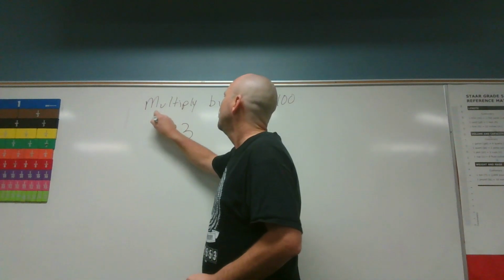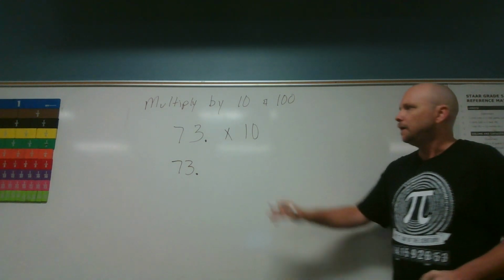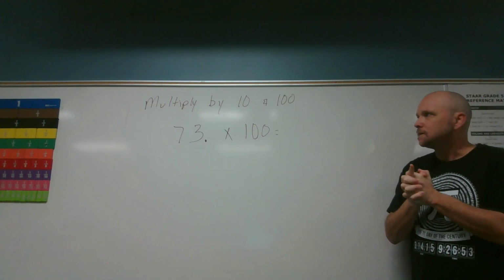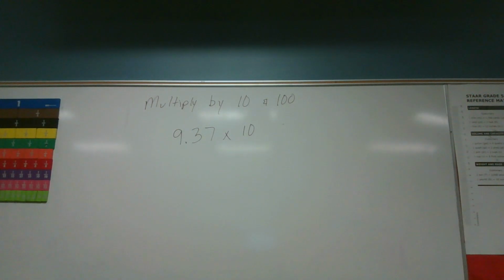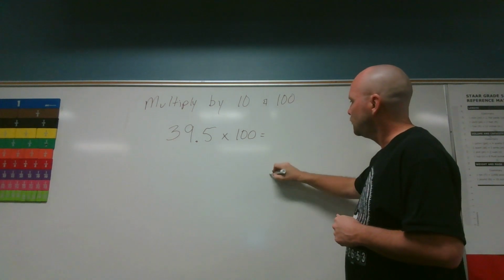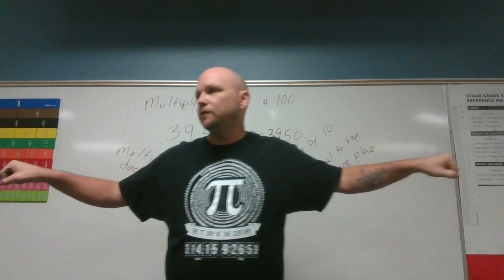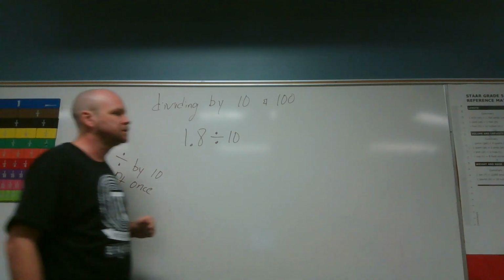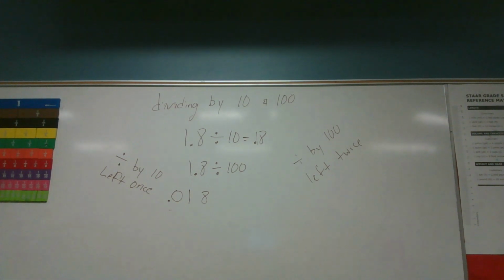2018 01 17 multiply and divide by powers of ten